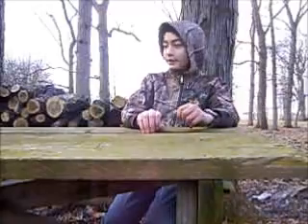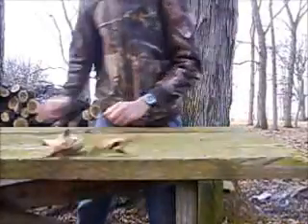Different tinders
This video is a little guide for different tinders to use for a fire. Tinder is used to start a fire.